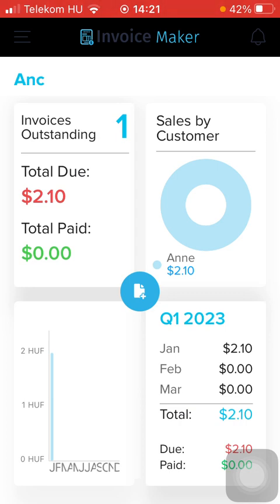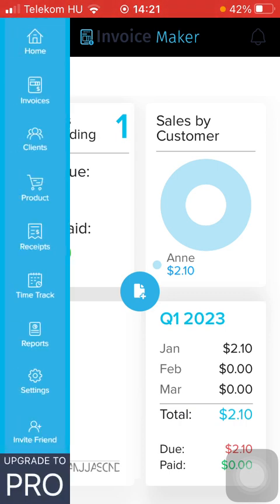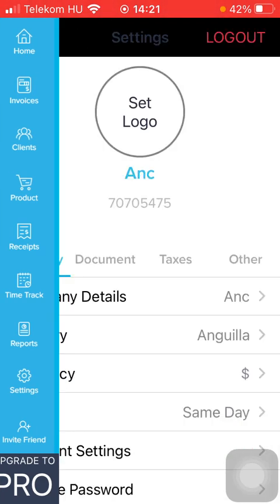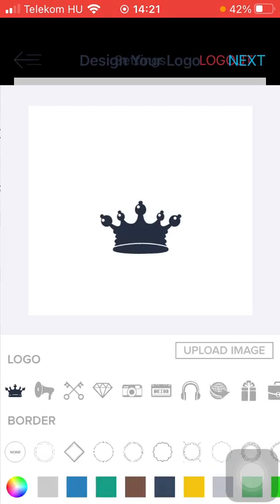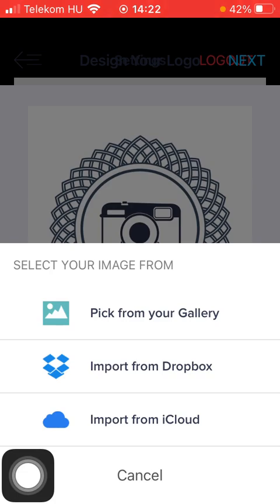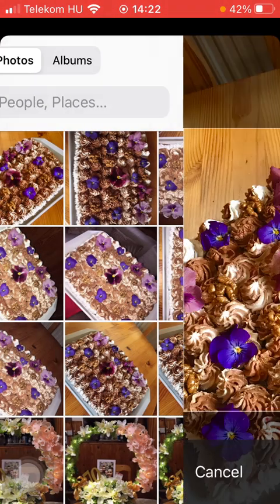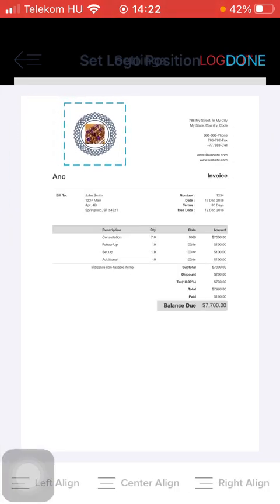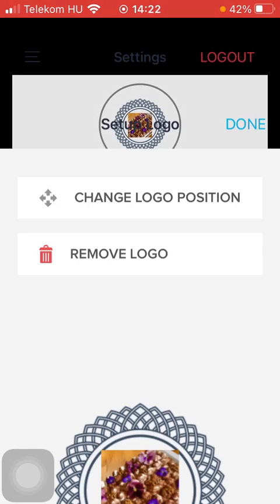How to design company's logo on Invoice Maker & Estimate?